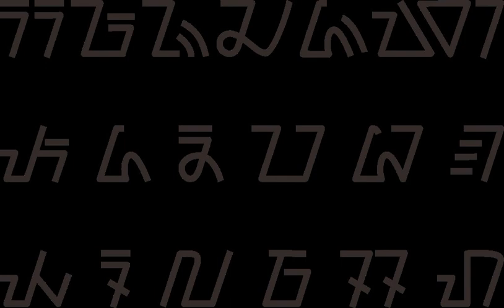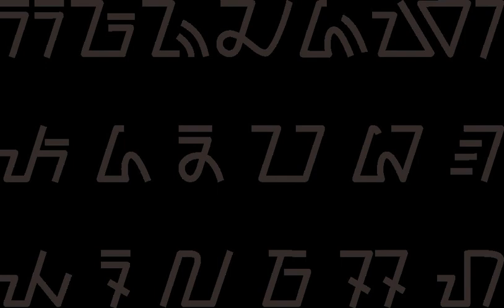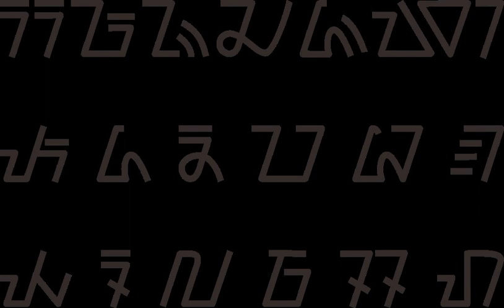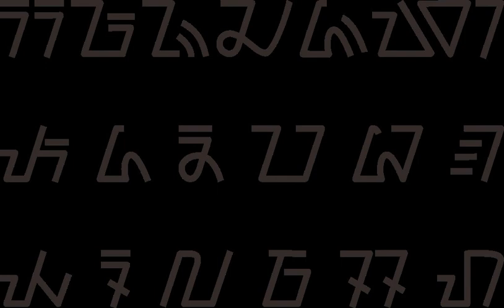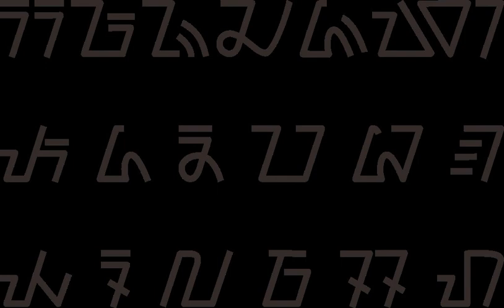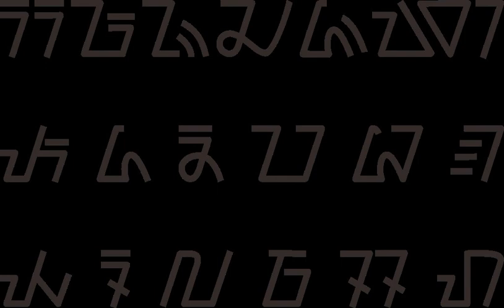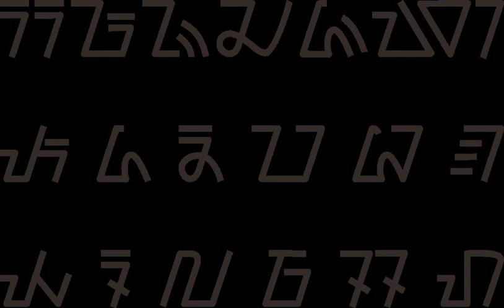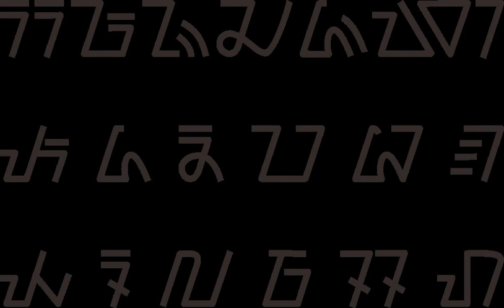Sundanese alphabet | Wikipedia audio article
This is an audio version of the Wikipedia Article:
Sundanese alphabet

SUMMARY
Sundanese script (Aksara Sunda, ᮃᮊ᮪ᮞᮛ ᮞᮥᮔ᮪ᮓ) is a writing system which is used by the Sundanese people. It is built based on Old Sundanese script (Aksara Sunda Kuno) which was used by the ancient Sundanese between the 14th and 18th centuries.